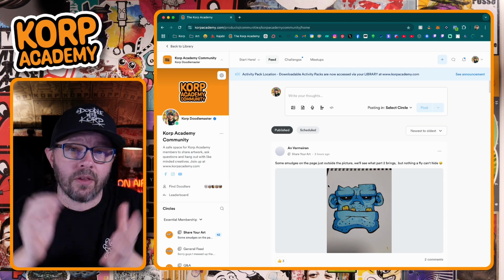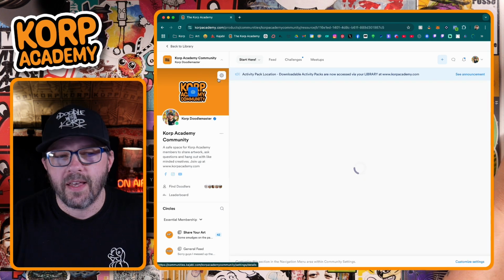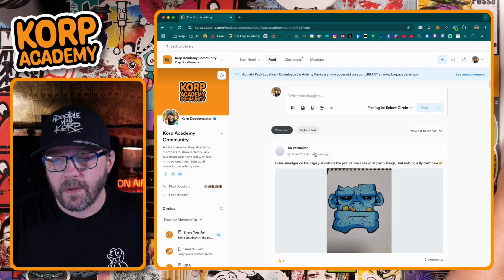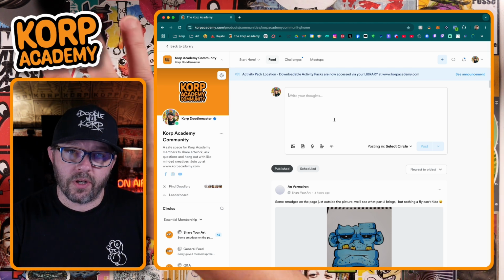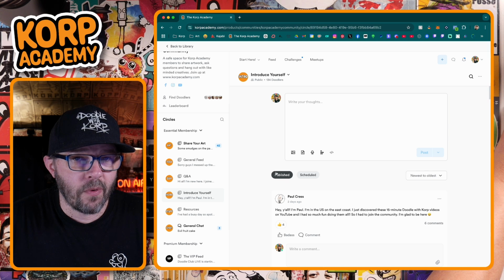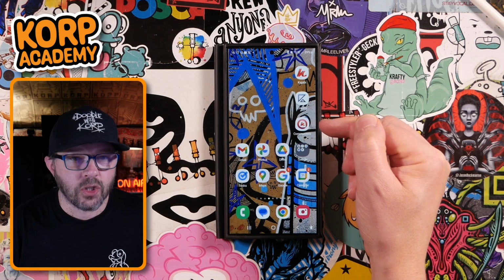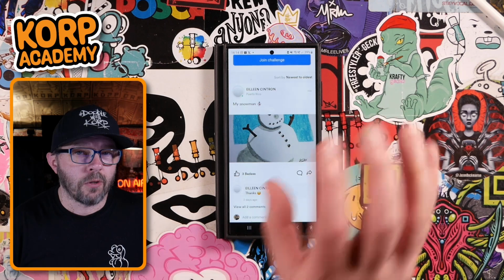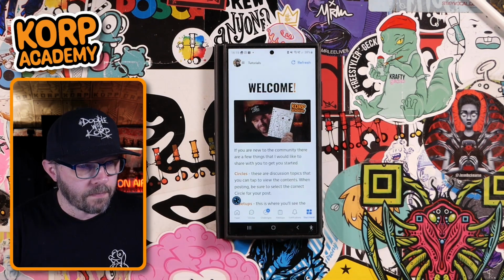Overview of the Korp Academy Community Space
The Korp Academy Community Space is an interactive, social platform hosted on Kajabi, accessible via browser or app. It functions like a Facebook feed, where members can:

- Share artwork, ask questions, and give or receive feedback.
- Participate in weekly drawing tutorials and creative challenges.
- Access downloadable activity packs for extra inspiration.
- Connect with a supportive group of artists of all levels.

It’s a vibrant, collaborative space designed to inspire creativity and foster artistic growth in a user-friendly format.

By joining, you'll unlock exclusive tutorials, participate in weekly challenges, and receive personalized feedback in our live meetups. Plus, you'll connect with a supportive community of like-minded artists to share inspiration and grow together. Don’t miss out on the chance to push your artistic boundaries - join today!